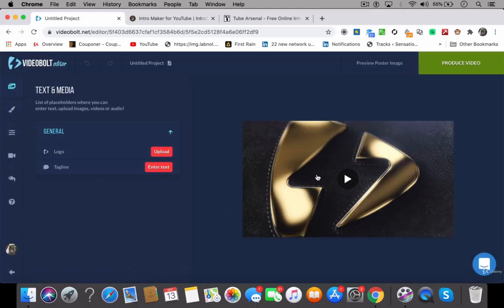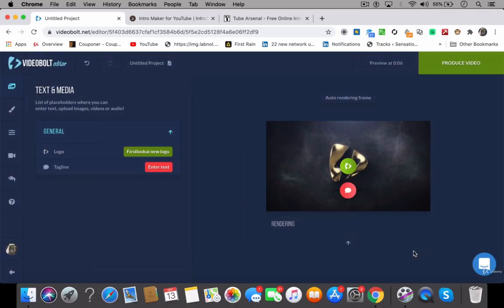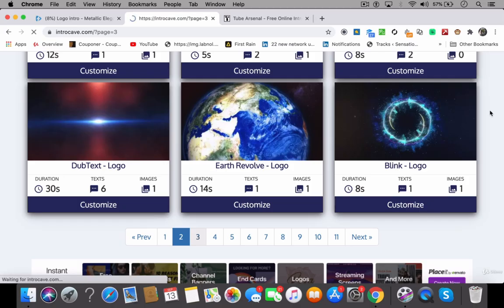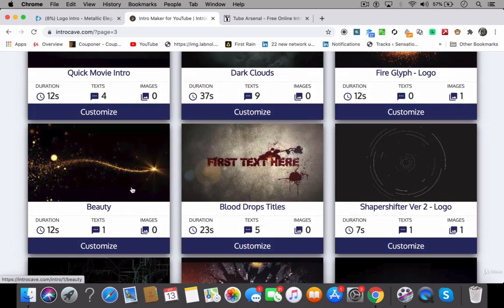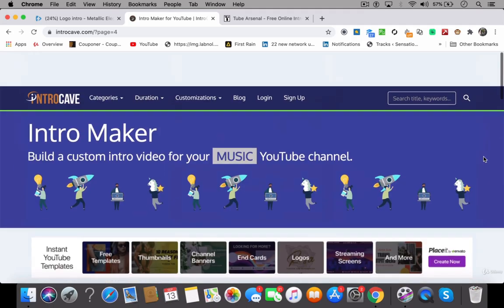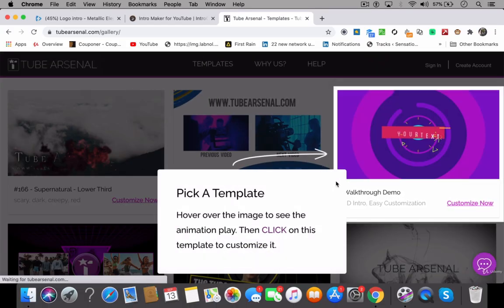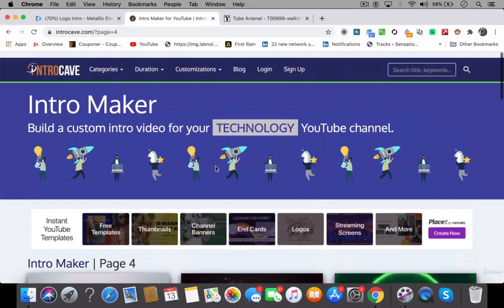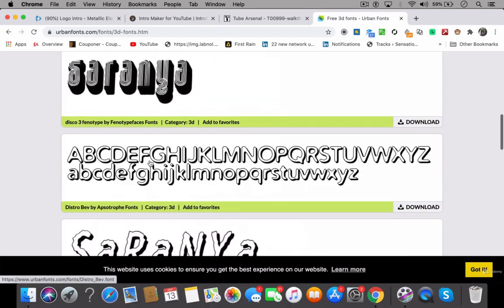Artificial Intelligence (AI) Logo Video Intro Generator Tools in Action | AI Branding Course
Welcome to the AI Logo & Branding Course by Digital Marts 🎨🤖

In this video, we explore AI Logo Video Intro Generator Tools and see how Artificial Intelligence can help you create professional, animated logo intros for your videos, YouTube channel, and business branding.

This video covers:
✅ What AI Logo Intro Generators are and how they work
✅ Step-by-step demo of popular AI intro-making platforms
✅ How to customize intros with logos, text, and effects
✅ Free vs Paid AI video intro tools
✅ Tips for using intros to make your brand look more professional

By the end of this tutorial, you’ll know how to create eye-catching animated logo intros in minutes — without needing advanced video editing skills.

👉 Try these AI tools and make your brand stand out today!